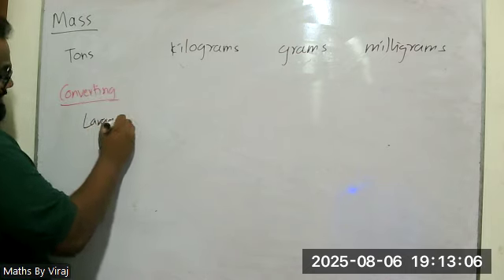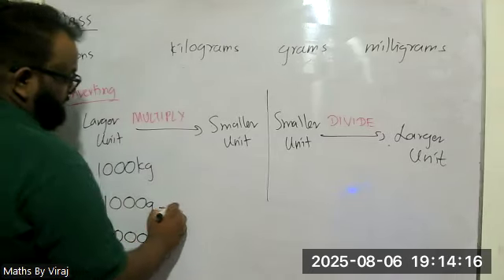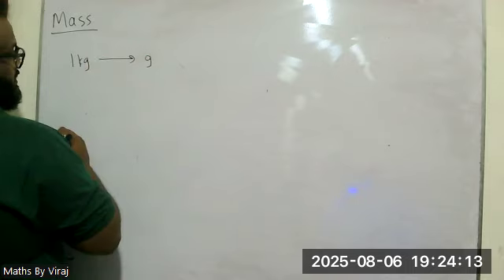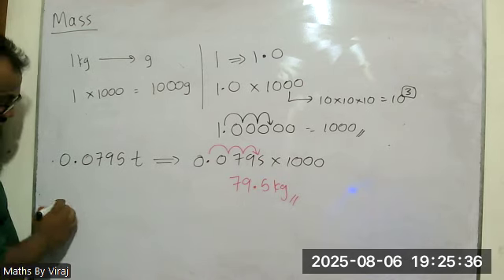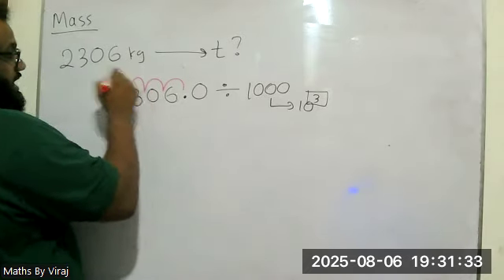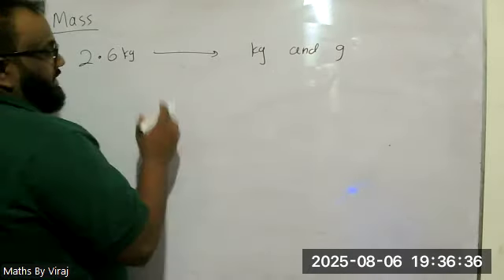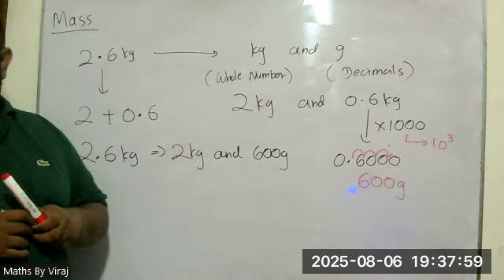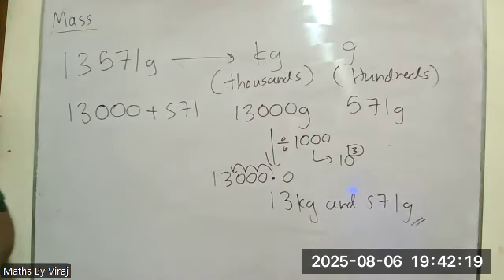MASS | Conversions and Calculations